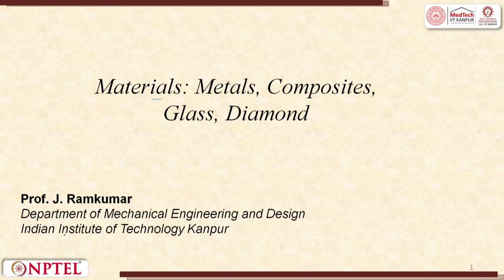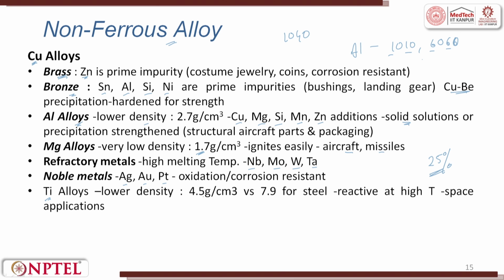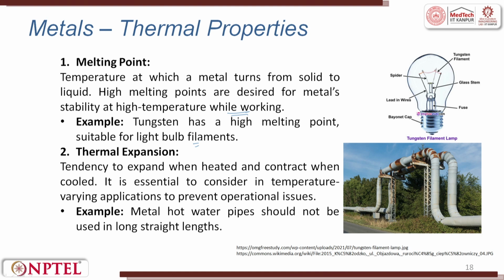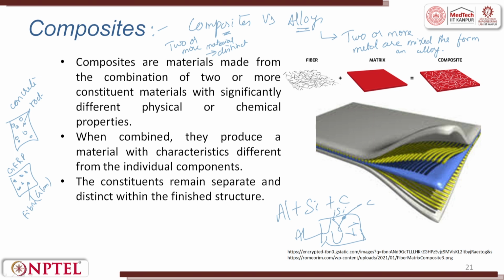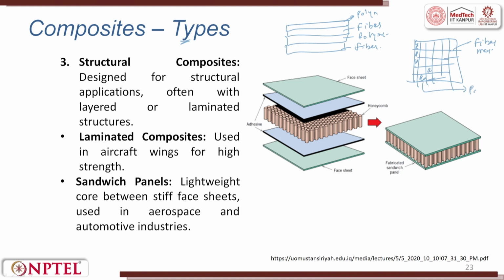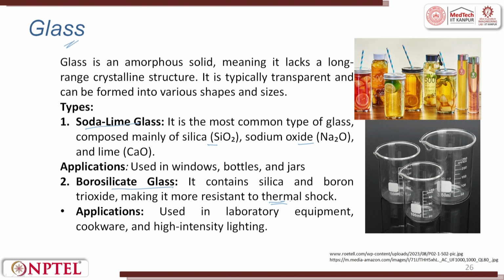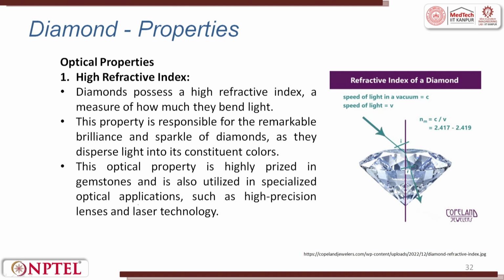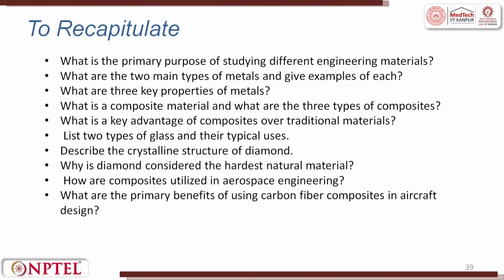Lecture 23 : Materials, Metals and Composites (Part 2 of 2)